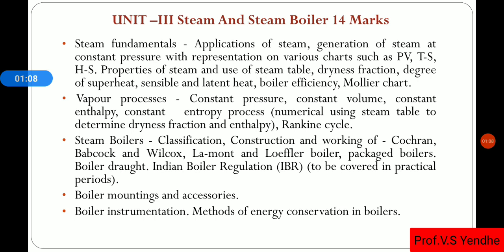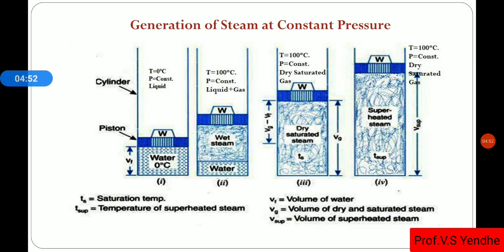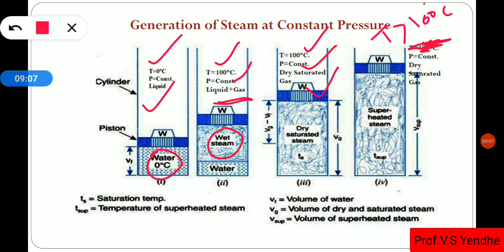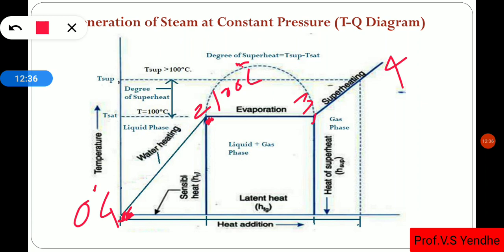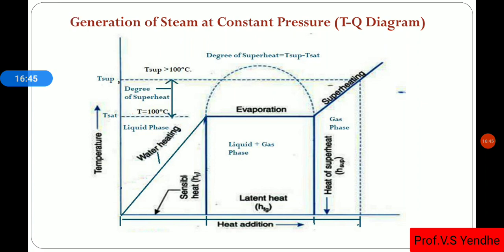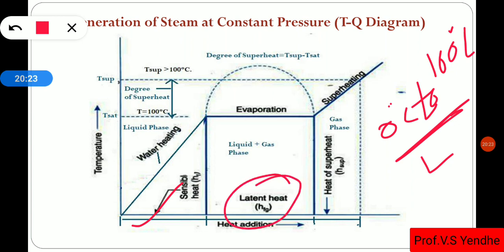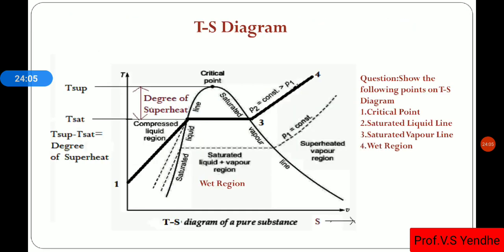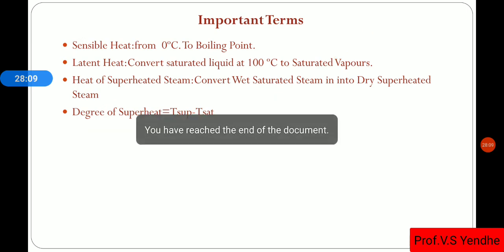THERMAL ENGINEERING Lecture No 8